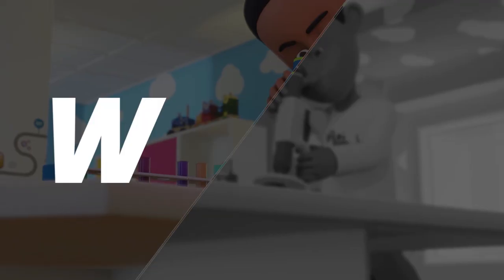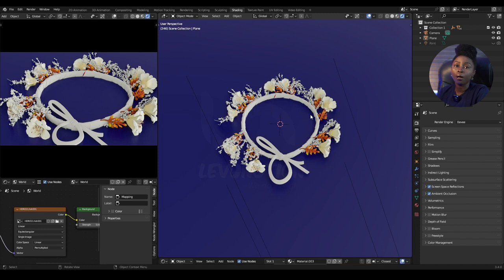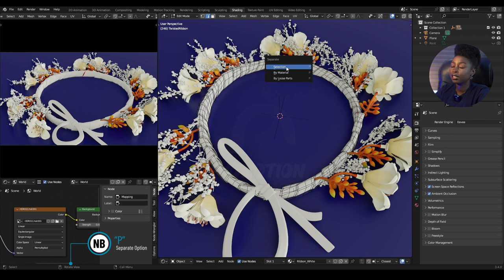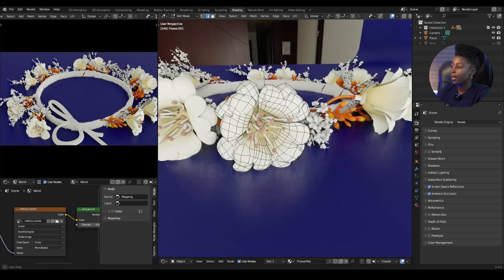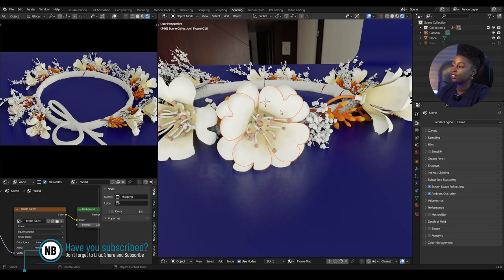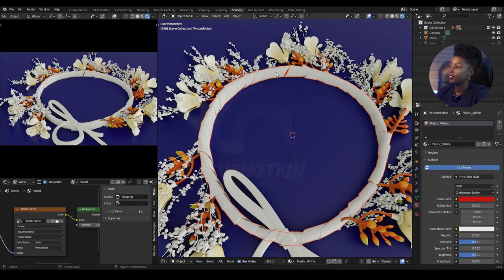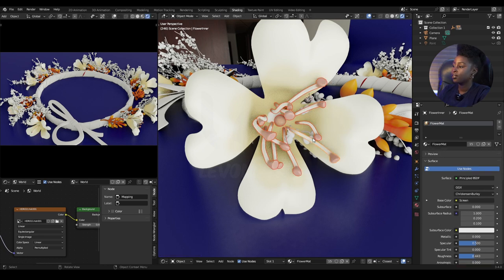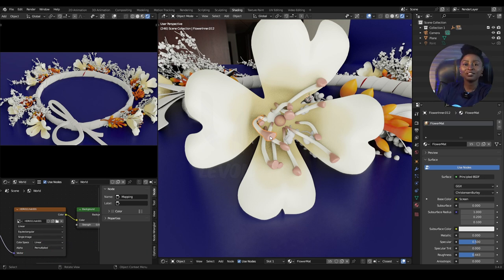How To Separate a Mesh In Blender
This video will show you how you can separate a mesh into different parts in Blender. This technique works in Blender 2.7 series, Blender 2.8 series and Blender 3 series.

How To How To Separate a Mesh In Blender 3.4.0